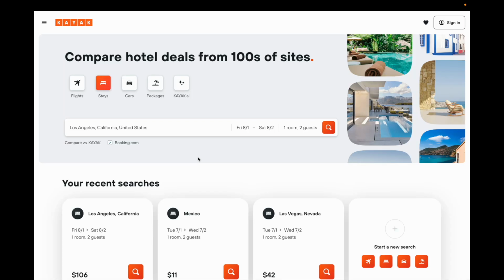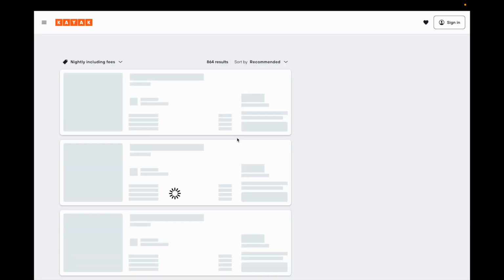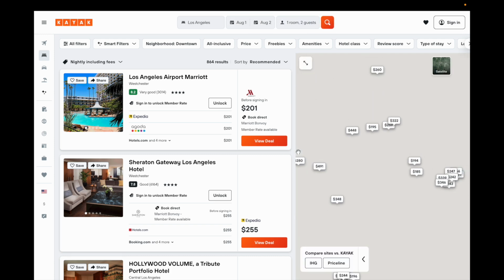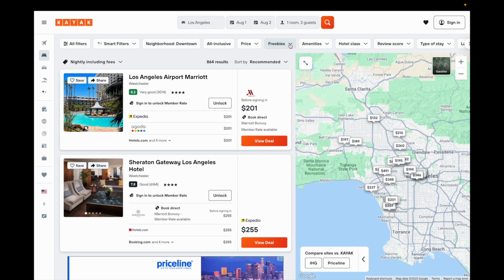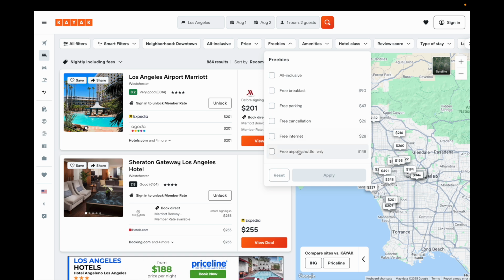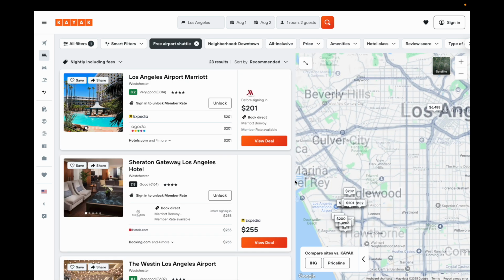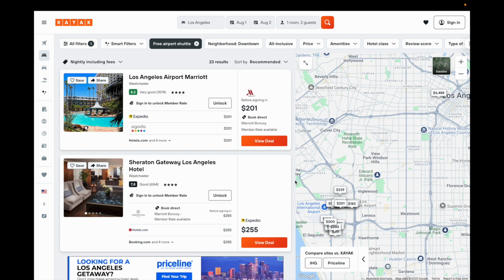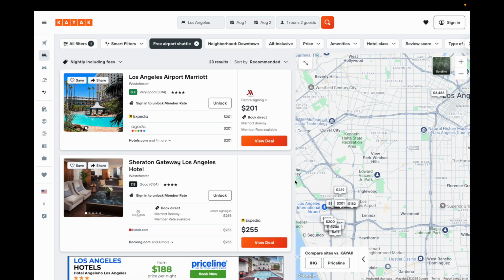How To Book Hotels With Free Airport Shuttles On Kayak.com | Step By Step Guide - Kayak.com Tutorial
Discover how to book hotels with free airport shuttles on Kayak.com with this simple, step-by-step guide! Perfect for travelers looking to save money and time, this tutorial shows you exactly how to filter hotel results to include complimentary airport transportation. You'll learn how to input your travel destination and dates, apply the “Free Airport Shuttle” filter, and compare hotel options that offer convenient shuttle services. Plus, we'll walk you through checking shuttle availability details and finalizing your booking. Travel smarter with Kayak.com's hotel tools.

how to book hotels with free airport shuttles on Kayak.com, step by step guide to airport shuttle hotels Kayak, filter hotels by free airport transportation Kayak.com, how to find hotels with airport pickup Kayak, Kayak.com tutorial for shuttle service hotels